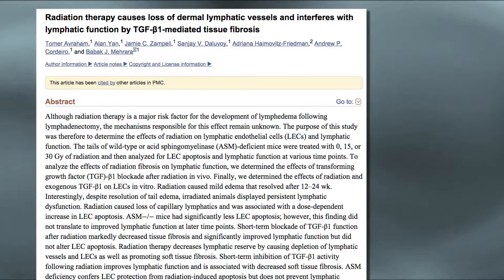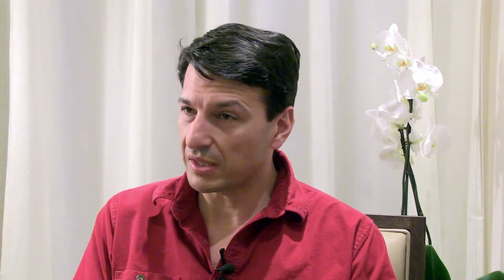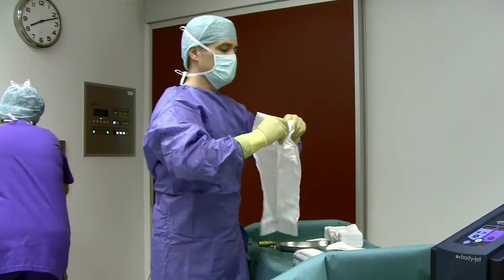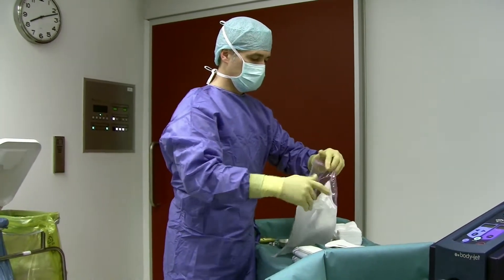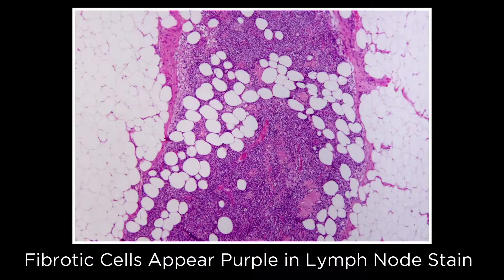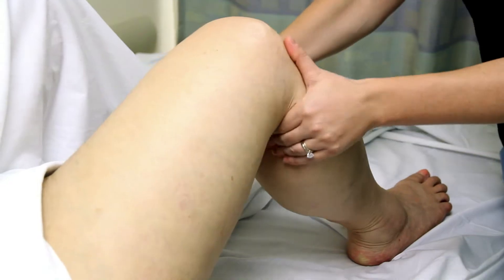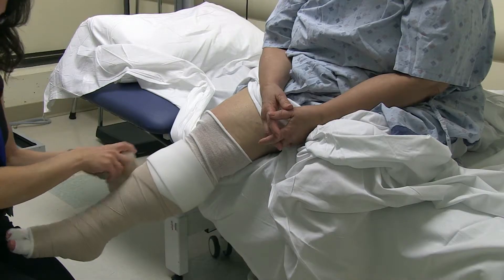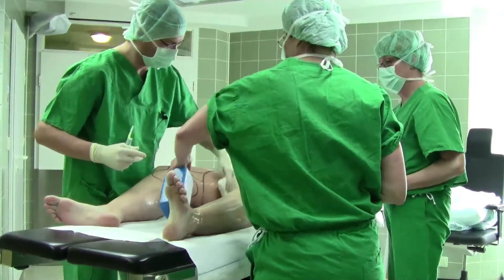The Relationship Between Lymphedema and Lipedema with Babak Mehrara - The Lipedema University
Title: The Relationship Between Lymphedema and Lipedema

Intro: I primarily do breast reconstruction and, as you know, breast reconstruction is the most common cause of lymphedema in the Western countries, so I see a lot of patients who have that. I became interested in it in about 2007, 2008 or so. And then during that time, I decided to learn more about it. I was really surprised that there's not a whole lot known about the pathology of lymphedema, so we spent some time reviewing that. And then, because we didn't really have a good idea with the pathologies, and still don't, we did some studies – basic science studies – to figure out what causes lymphedema in patients.